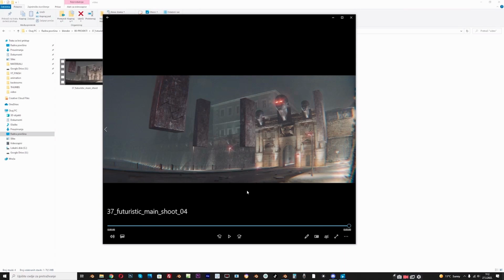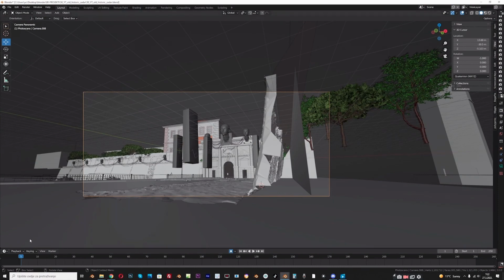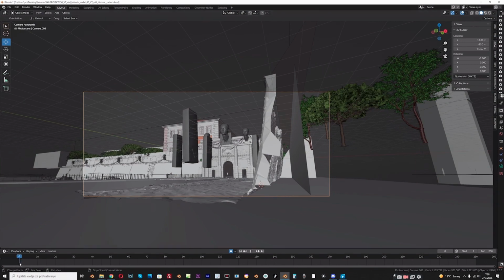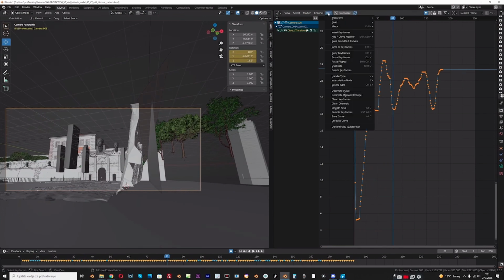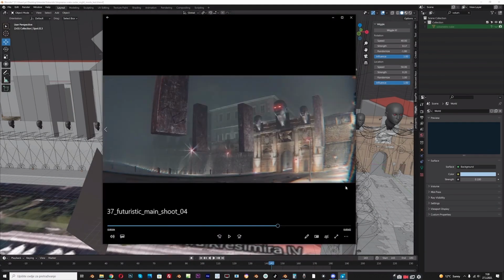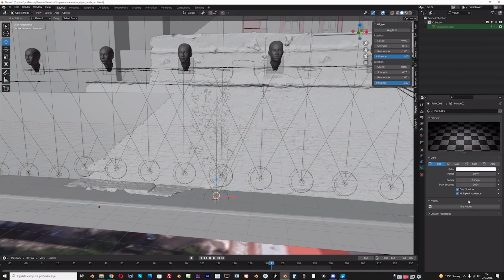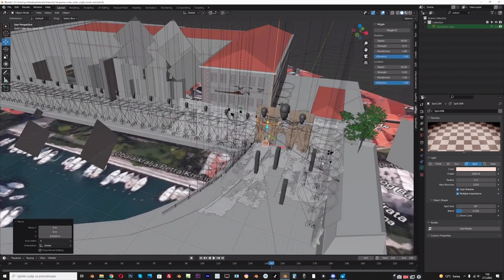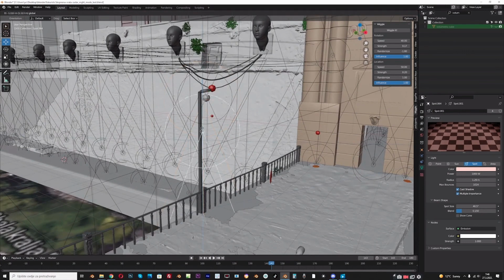12 Camera Shake and Night Mode